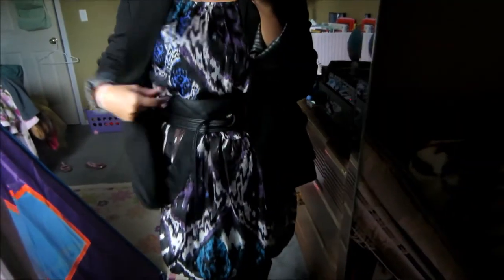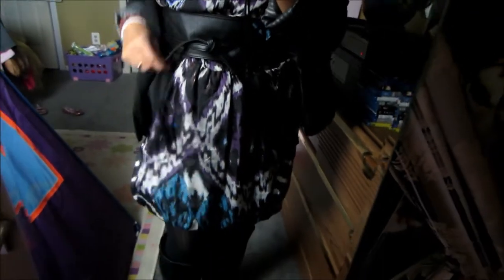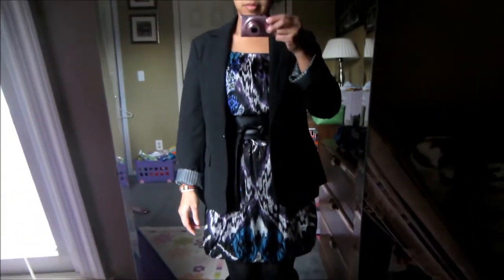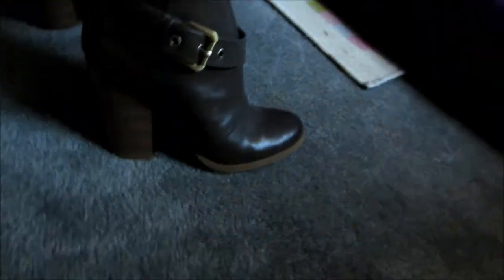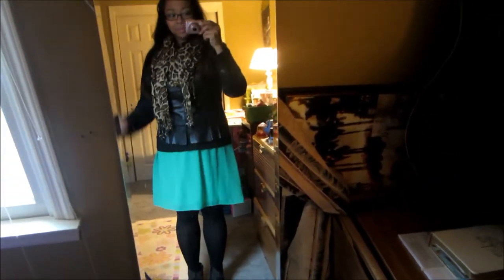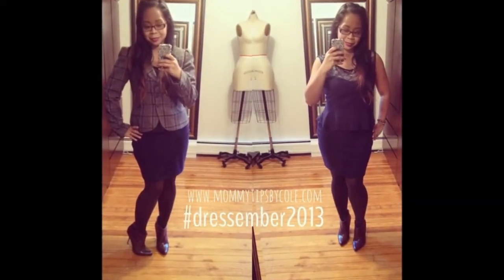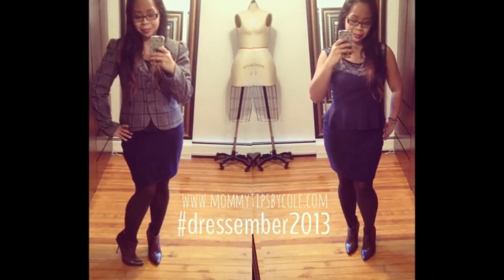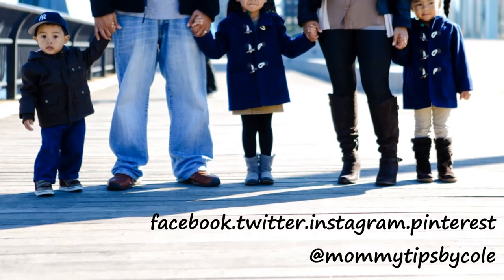dressember2013 - Dressember Week 1 (OOTW outfits of the week)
dressember2013 week 1 complete! I honestly thought that this would be more difficult than it was since it's cold here in NJ but with a little outfit planning...it went well! Otherwise I will continue to post weekly on You Tube and my Blog. If you are interested in sponsoring me for Dressember, please visit my campaign page. This is really "bigger than a dress," if you want to support me in the cause to raise money for International Justice Mission, any little amount will help them in their efforts to rescue thousands of women, men and children forced into human trafficking and put an end to slavery and sexual exploitation. I know it's difficult during the holidays to spare what little we have but 100% of what I raise will go directly to this cause. If you are unable to donate, please join me in spreading awareness by wearing a dress a day for the last 3 weeks in December and hashtag dressember2013 on Instagram, Facebook & Twitter!

FTC: All products shown in this video were purchased by myself unless otherwise mentioned.